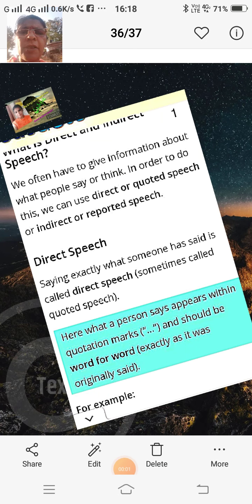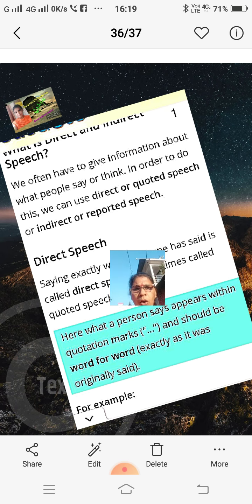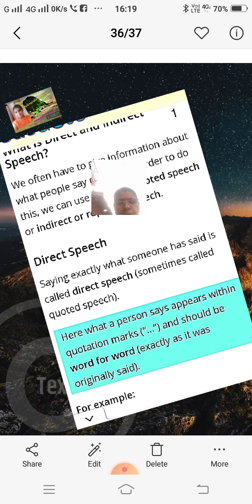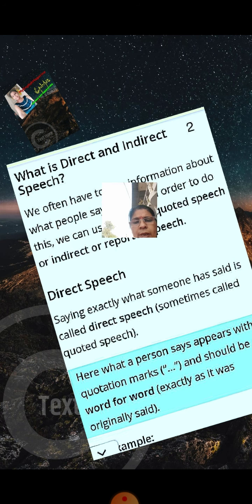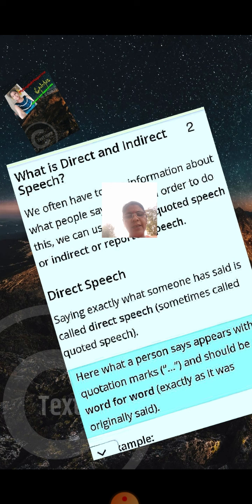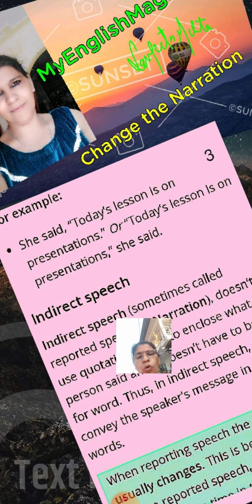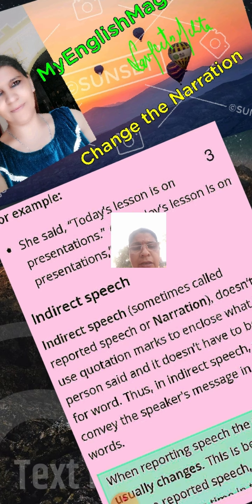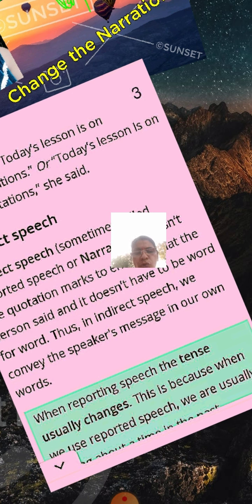MyEnglishMagazineChange theNarration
SangeetaMehta